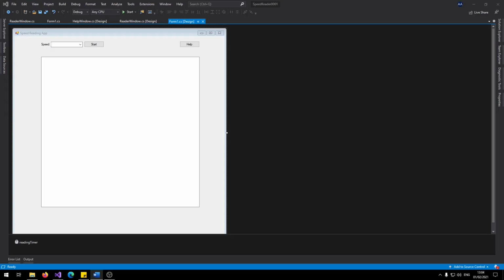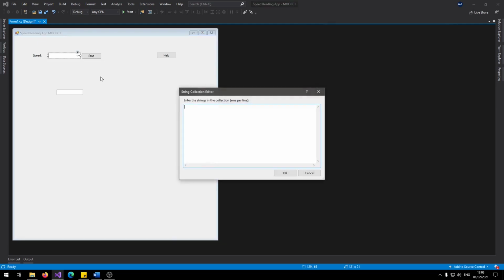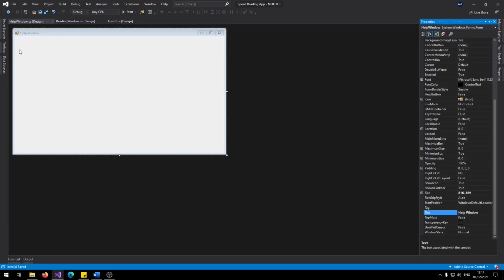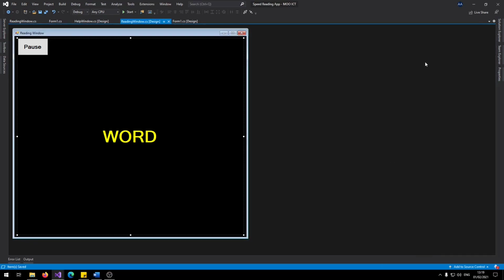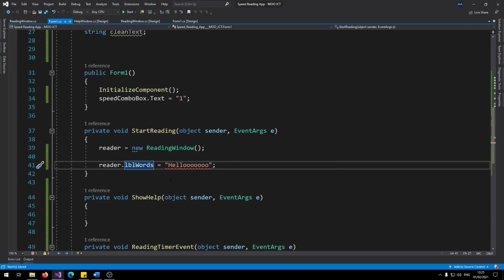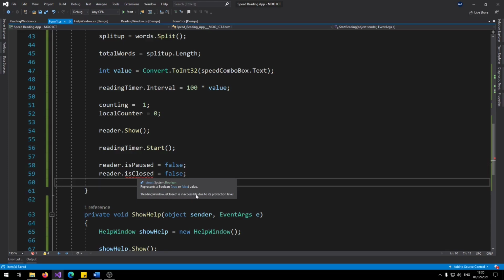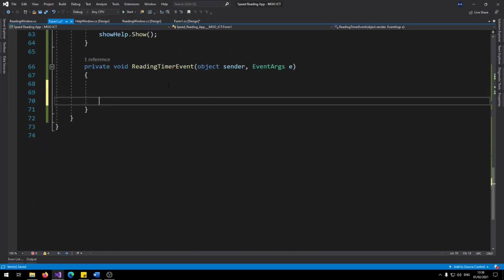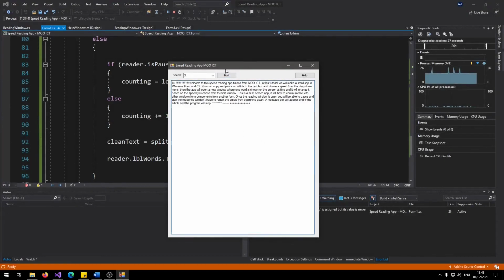C# Tutorial Make a Speed Reading App in Windows Form and Visual Studio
Hello In this tutorial we will be making a speed reading app in Windows Form and C#. We will be using Visual Studio 2019 to make this app and it will be made in the .Net Framework for windows.

The purpose of this app is to copy and paste a article to the text box, choose a speed you want to view the article from and then simply start it. it will break down each word from the article and remove any symbols from it so it doesnt show the symbols when it reads the article. It will show one word at a time with the given interval and then it will be go through the whole article in one go. you can pause and resume the app any time when its inside of the reader window.

This was a fun project to make and i hope you get some value out of it.

Happy programming and Moo Out.